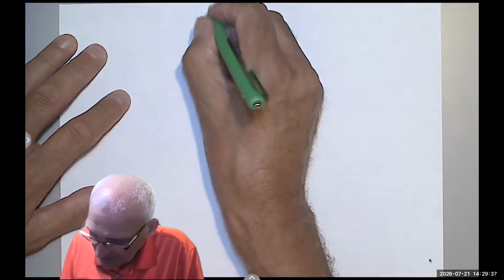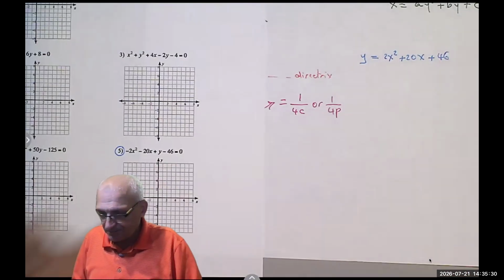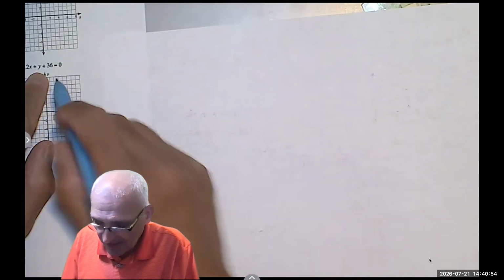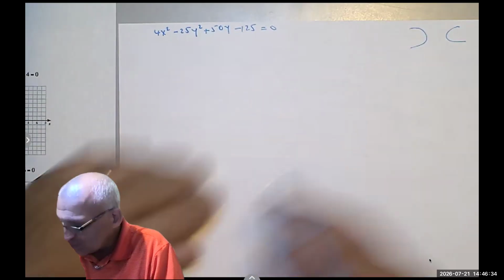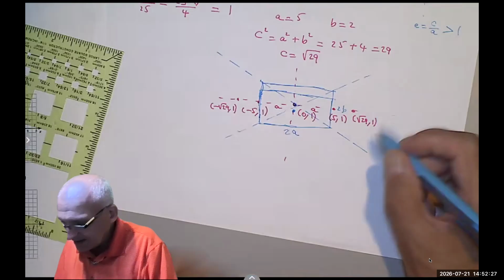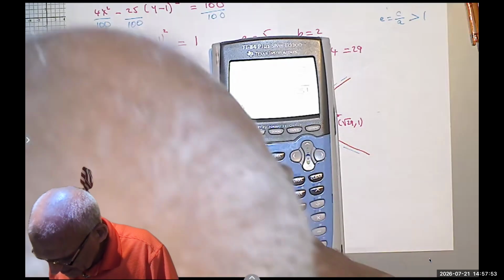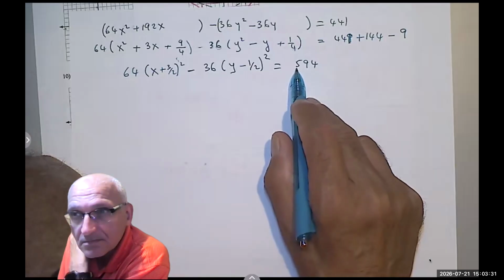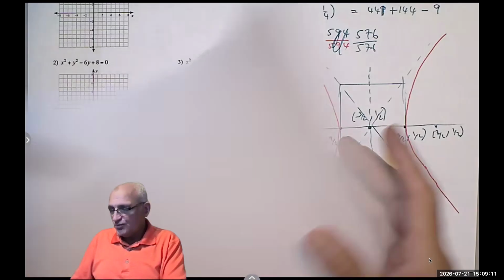Lesson 18 Algebra 2 Parabolas & Hyperbolas Made Easy Conic Sections — Focus, Directrix, Vertices & A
In this Algebra 2 Lesson 26, we complete our unit on Conic Sections by tackling the two remaining shapes: parabolas and hyperbolas. We connect parabolas back to everything learned about quadratic functions — but now add the geometric meaning of the focus and directrix. Then we dive into hyperbolas, learning how to identify direction, find the center, vertices, foci, asymptotes, and eccentricity.

We work through four fully solved examples including completing the square, finding all key features, and graphing each curve.

📚 Topics Covered

✅ Review: The Four Conic Sections
✅ Parabola as a Conic Section vs. Quadratic Function
✅ Vertical Parabolas: y = a(x − h)² + k
✅ Horizontal Parabolas: x = a(y − k)² + h
✅ Opening Direction from the Sign of a
✅ The Focus and Directrix — Definition and Meaning
✅ Focal Distance: a = 1/(4p)
✅ Finding the Vertex, Focus, and Directrix
✅ Completing the Square for Parabolas
✅ Equidistance Property of the Parabola
✅ What Is a Hyperbola?
✅ Identifying Horizontal vs. Vertical Hyperbolas
✅ Standard Form: x²/a² − y²/b² = 1
✅ Center, Vertices, and Foci of a Hyperbola
✅ Focal Distance Formula for Hyperbolas: c² = a² + b²
✅ Eccentricity of a Hyperbola: e = c/a is greater than 1
✅ Finding Asymptotes Using the Rectangle Method
✅ Asymptote Slopes: ±b/a
✅ Completing the Square for Hyperbolas
✅ Graphing Hyperbolas Step-by-Step
✅ Using a Graphing Calculator to Verify

Perfect for Algebra 2 students, Precalculus, Regents exam preparation, and SAT Math review.